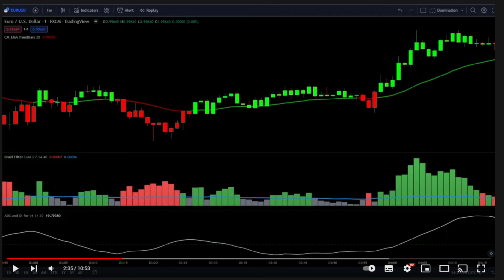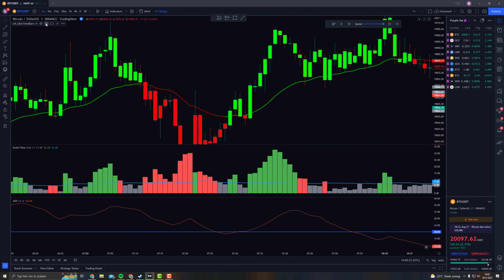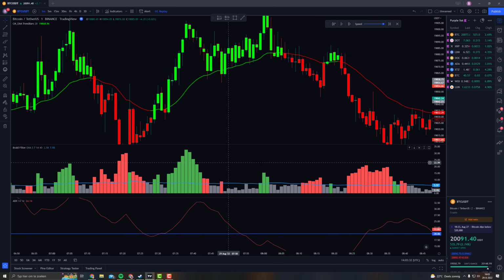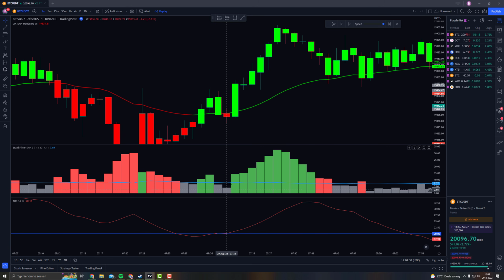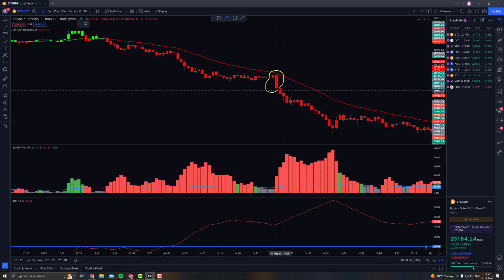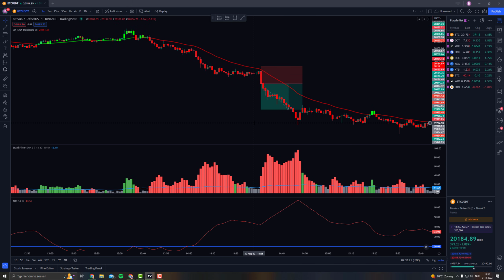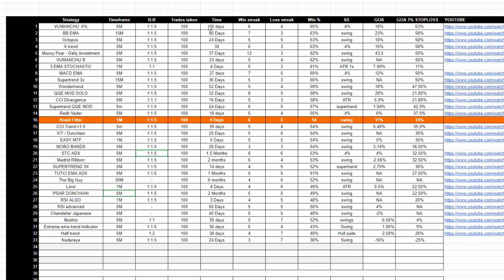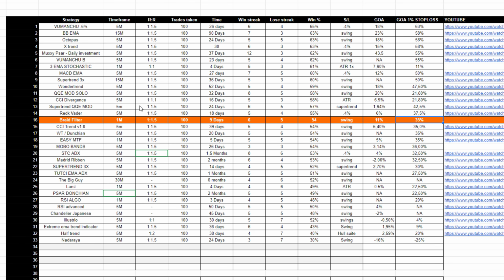1 MIN STRATEGY - GROW ACCOUNT QUICK!